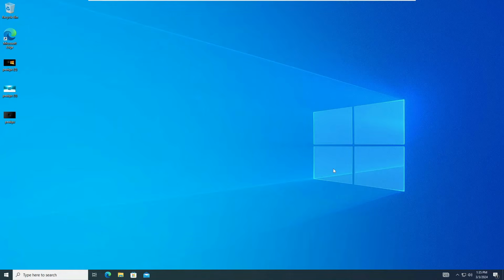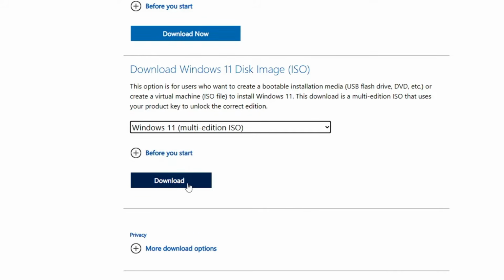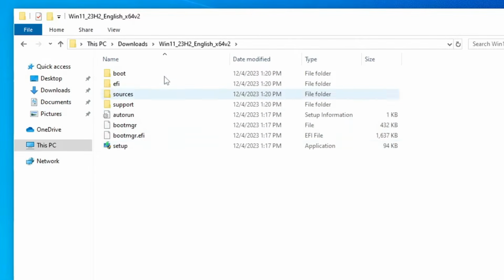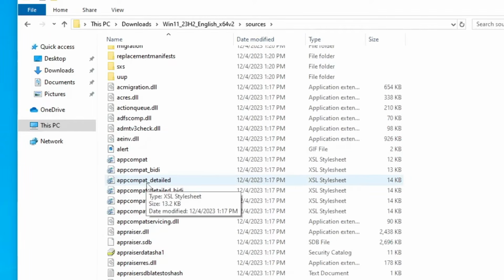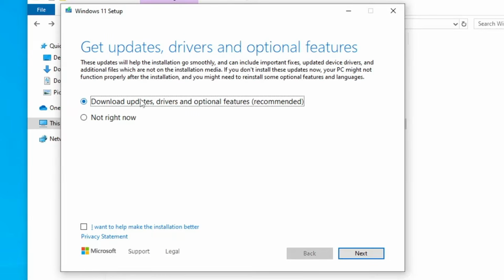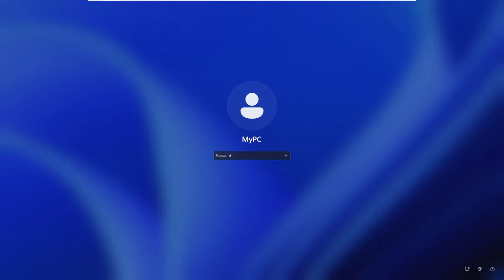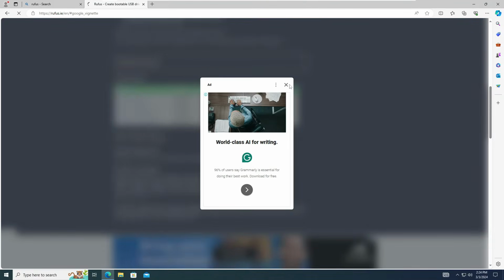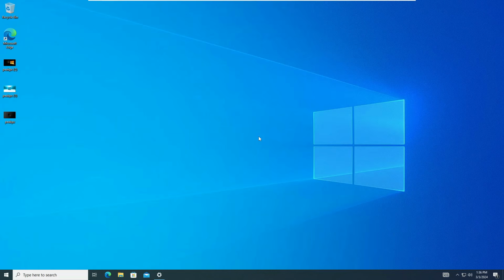Upgrade Windows 10 to Windows 11 for FREE !! in 2025 (3 Methods)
I am sharing 3 best methods to upgrade to Windows 11 from Windows 10 both on supported and unsupported hardware.

☑ Watched the video!
☐ Liked?